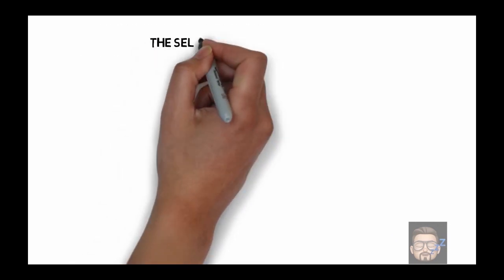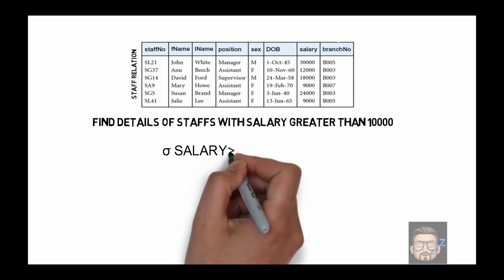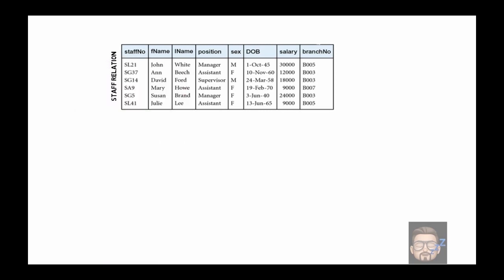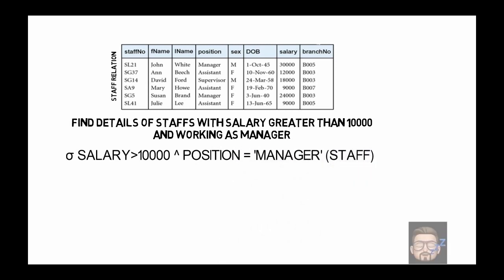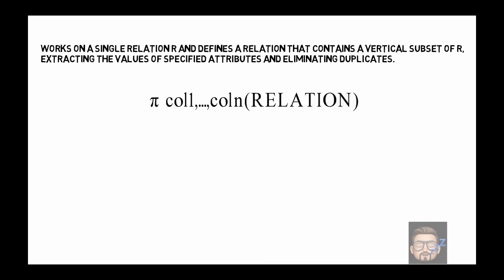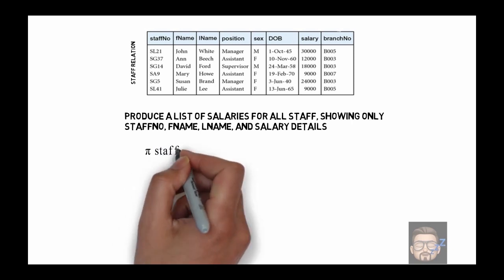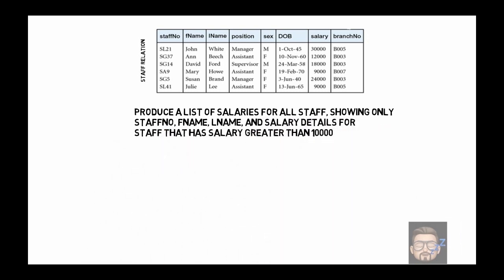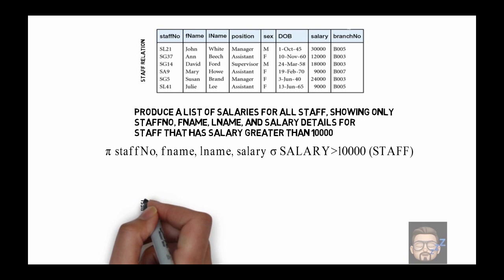Relational Algebra Part 2